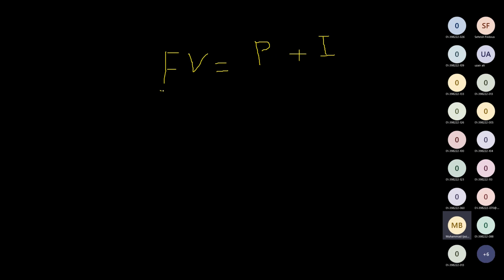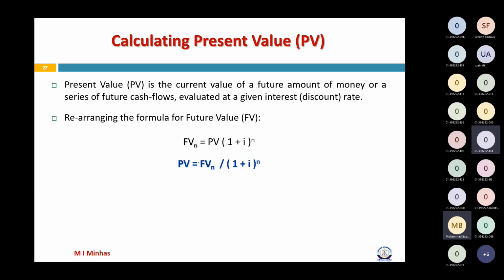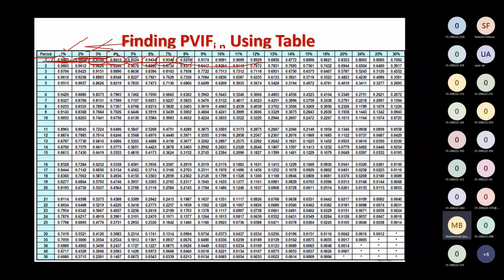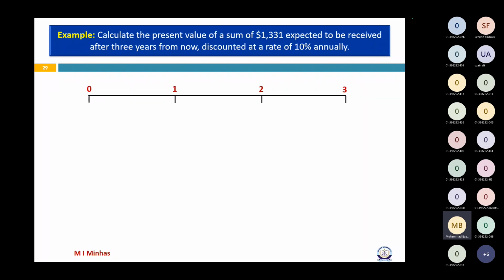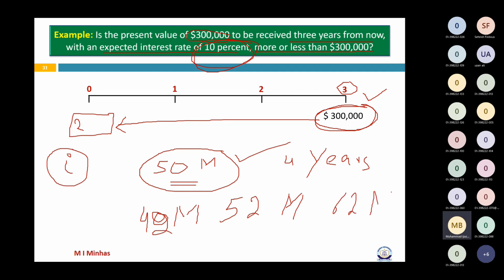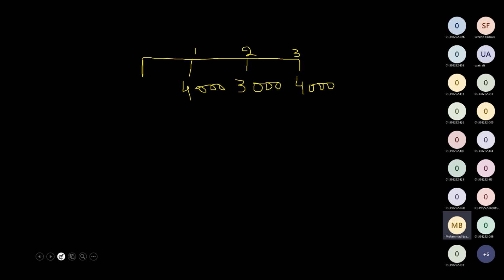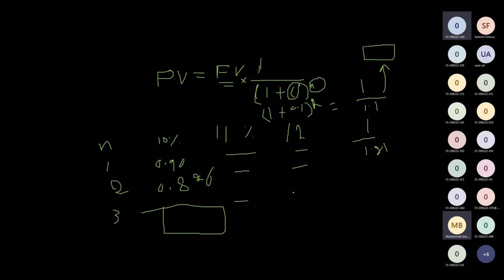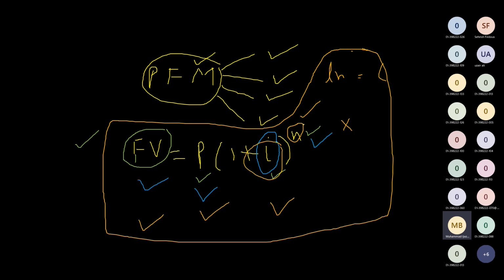Lecture 2 - TVM (English) - PCFM